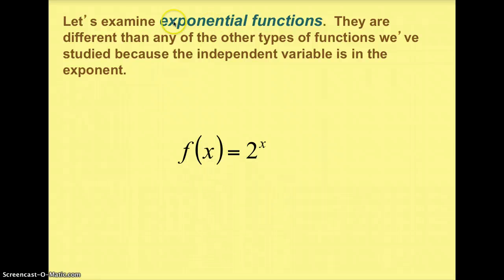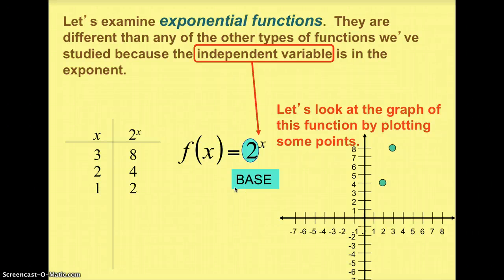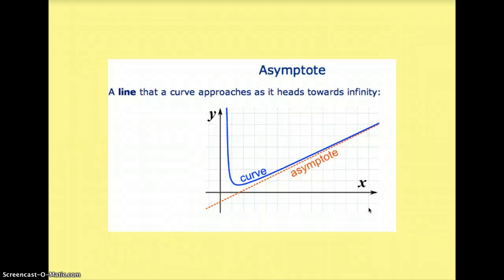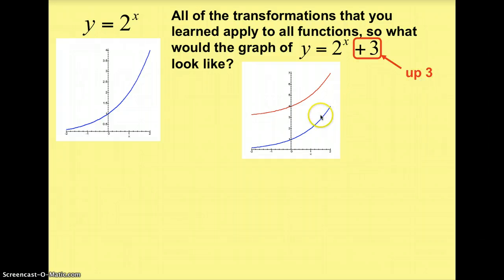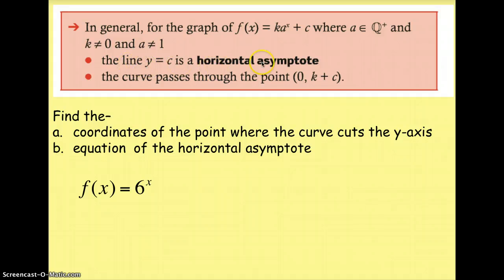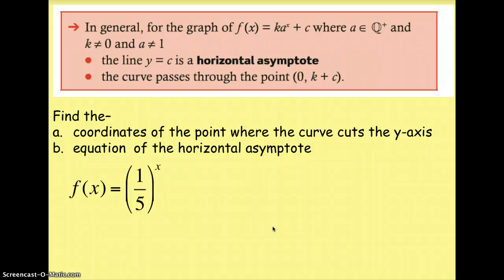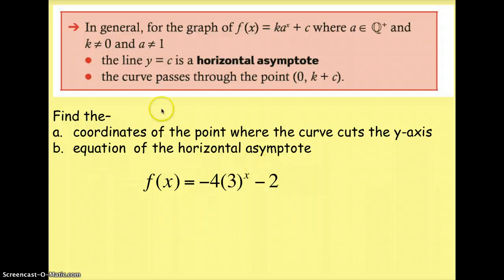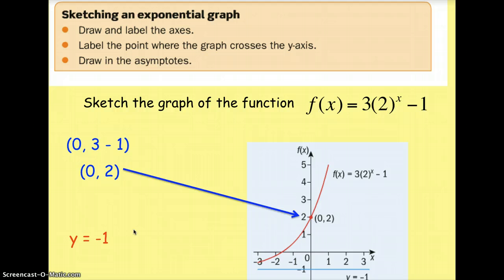CIC Exponential Model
sketch an exponential model using the horizontal asymptote and y-intercept